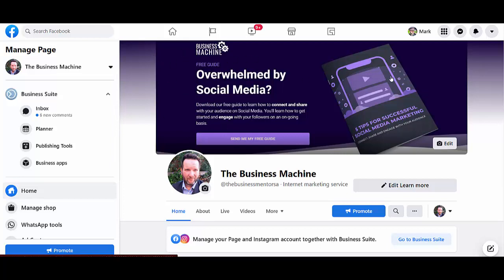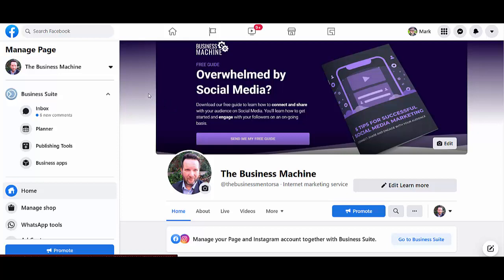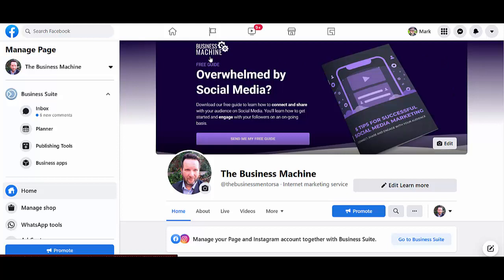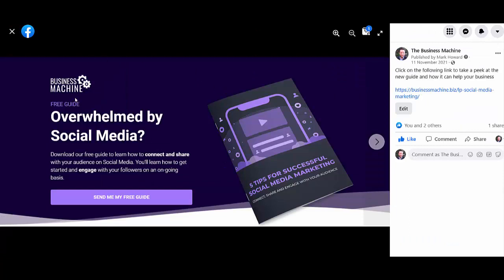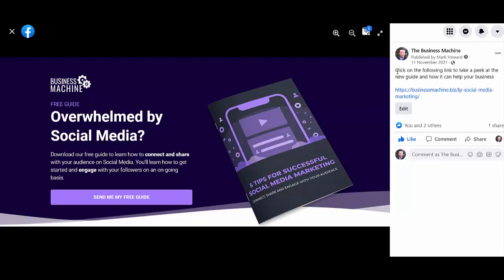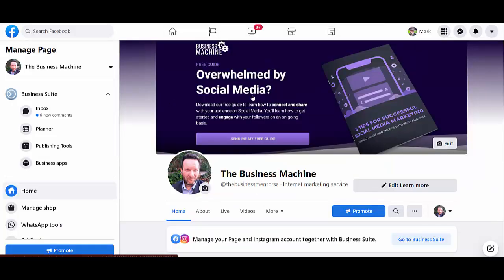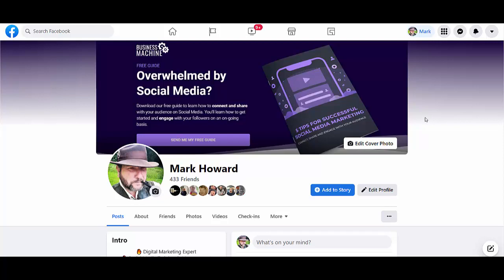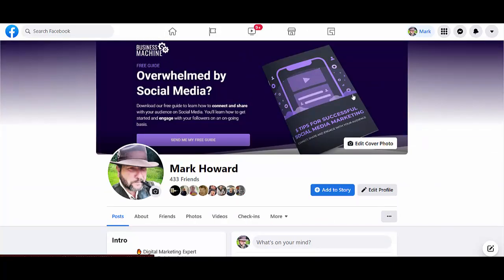The Biggest Mistake You Can Make On Your Facebook Page Header and How To Fix It (Complete Tutorial)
Did you know that Facebook has a hidden "header" on your page?

It's the part of your page where it says "Welcome to your profile!" And this is one of those things that can easily be overlooked, but if you do, you'll be making the BIGGEST MISTAKE EVER.

So watch this video and find out how to fix it so you don't make this mistake!